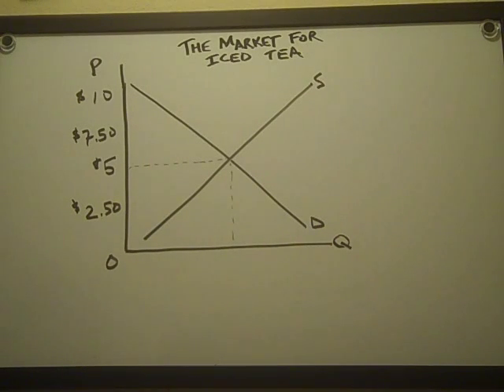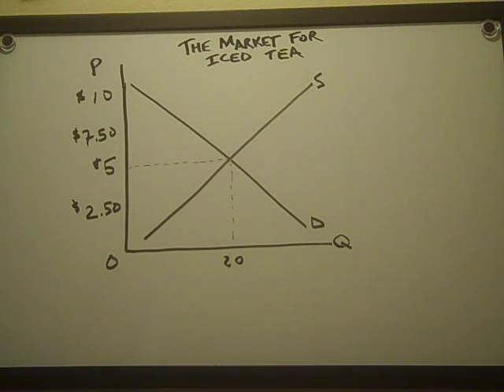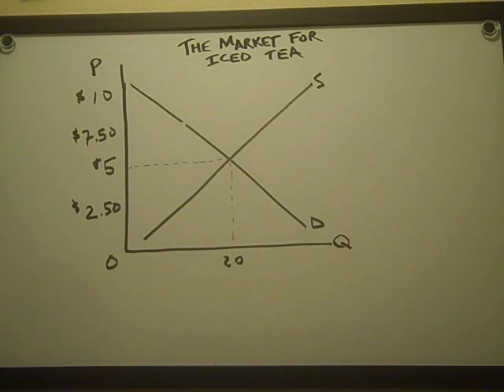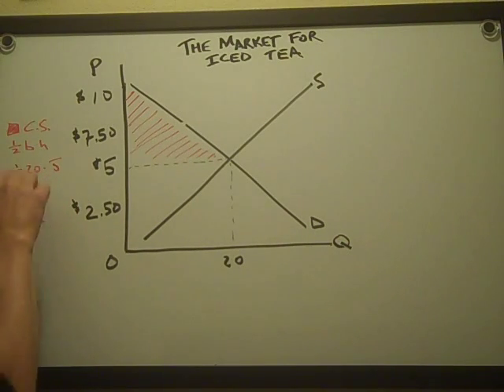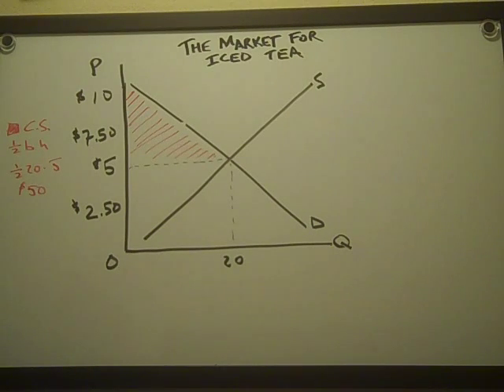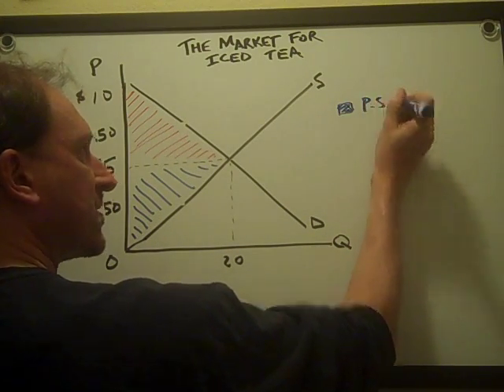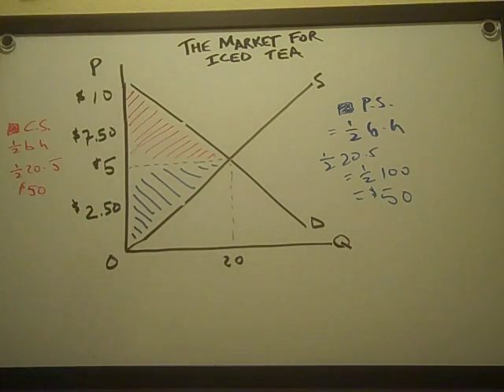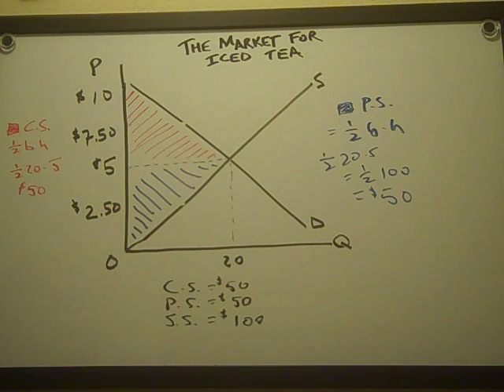Consumer and Producer Surplus - Part I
Using the market for iced tea, the value of consumer and producer surplus are calculated.